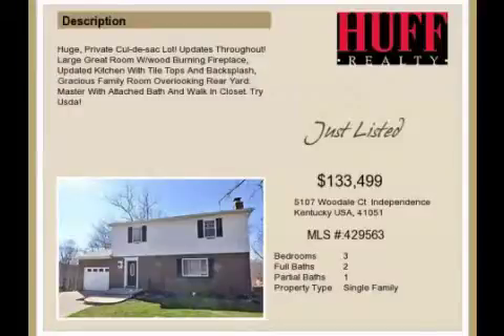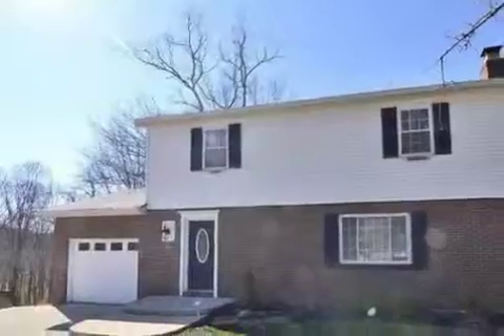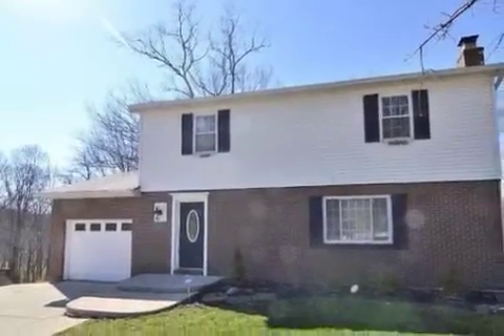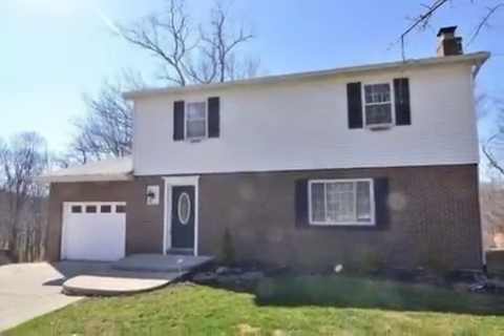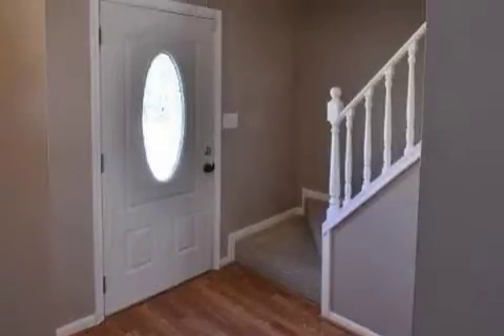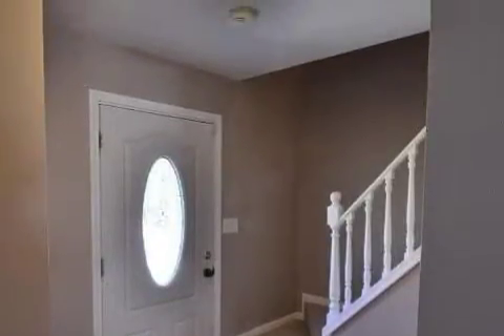Real estate for sale in Independence Kentucky - MLS# 429563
5107 Woodale Ct
Independence Kentucky 41051
MLS# 429563

Huge Private Cul-de-sac Lot! Updates Throughout! Large Great Room W/wood Burning Fireplace Updated Kitchen With Tile Tops And Backsplash Gracious Family Room Overlooking Rear Yard. Master With Attached Bath And Walk In Closet. Try Usda!